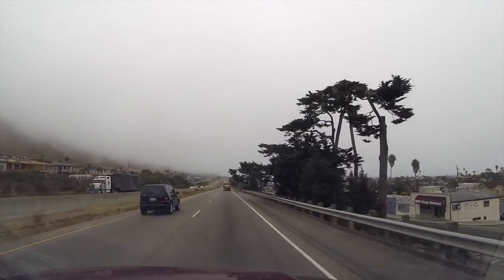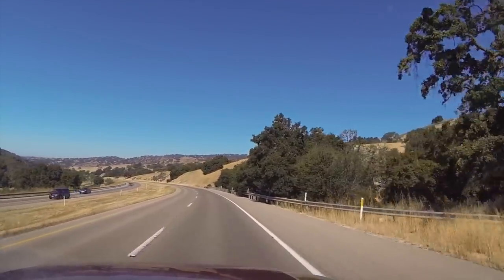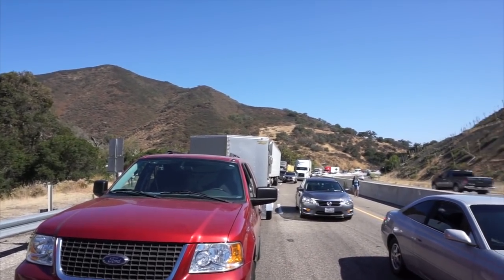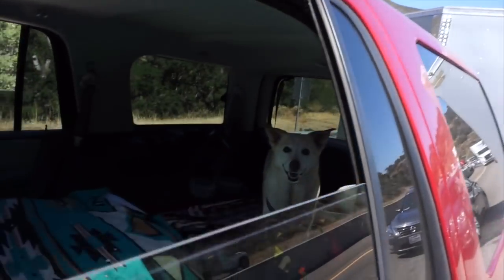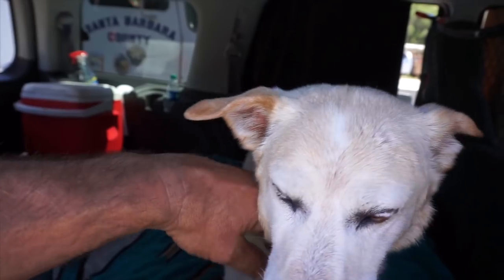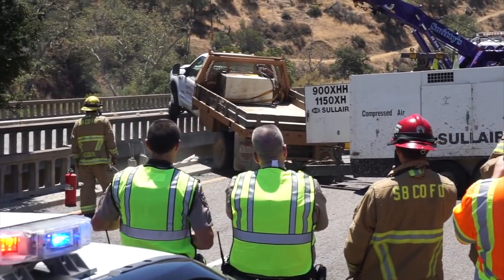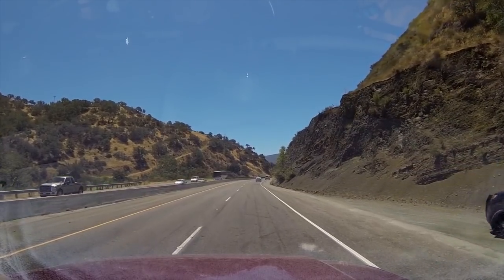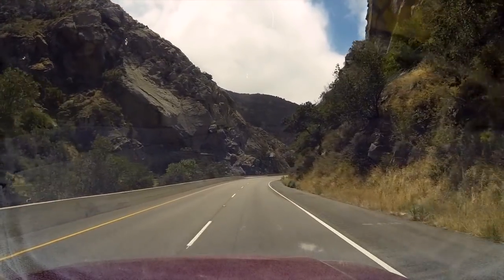San Luis Obispo... Highway 101 South...Major Wreck....RVerTV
Full Time RV Living / RV Travel Videos/RVerTV  Traveling from San Luis Obispo to Santa Barbara i was in the middle of a major wreck along Highway 101.. No major injuries

RV Products I UseIn This Video:
TV 12 Volt